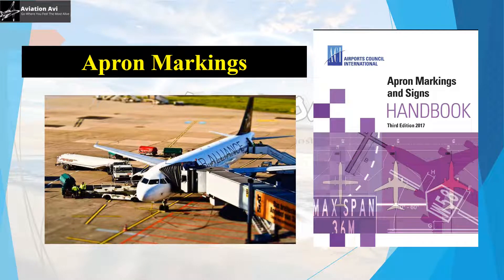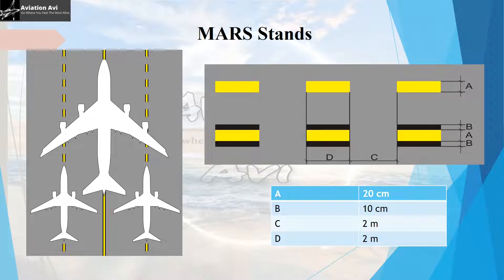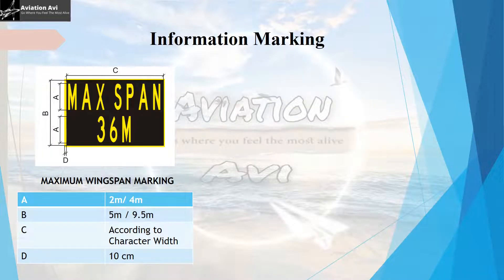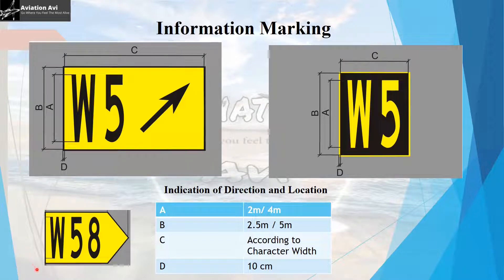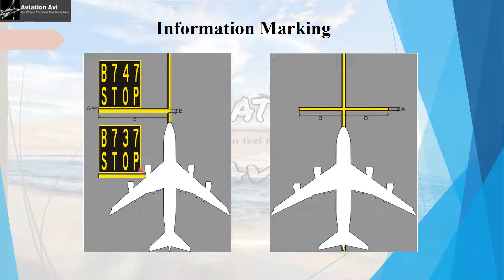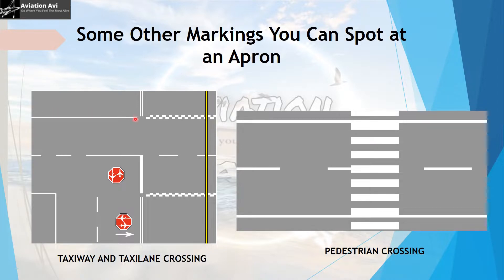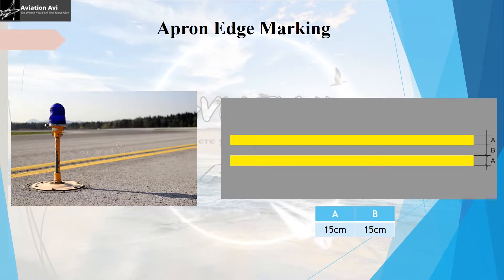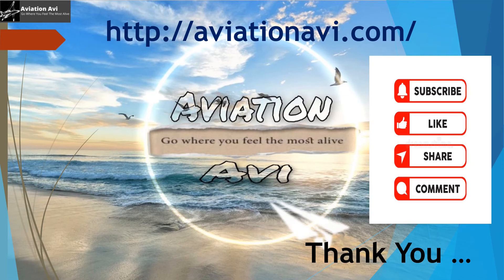Apron Markings - ACI Apron Markings & Signs Handbook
This video will guide you through the specification and purpose of various Markings you will  find at an Apron. The guidance document for which is the ACI Apron Markings & Signs Handbook.

Lets meet up on :

AviationAvi.com